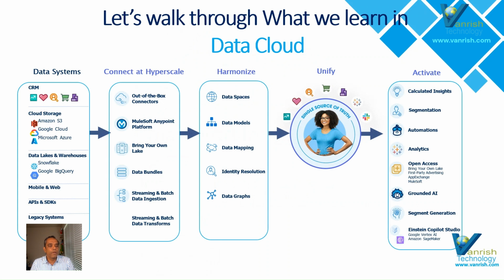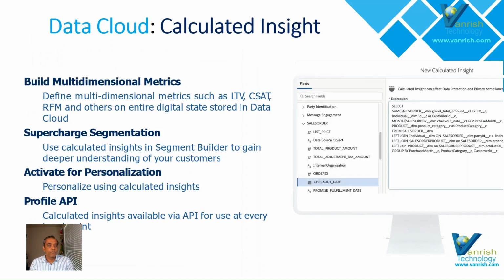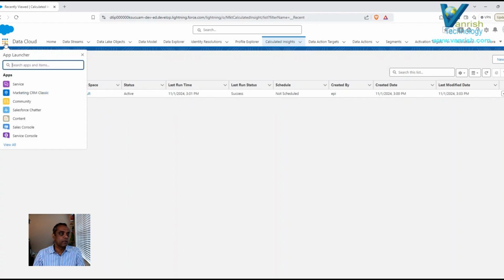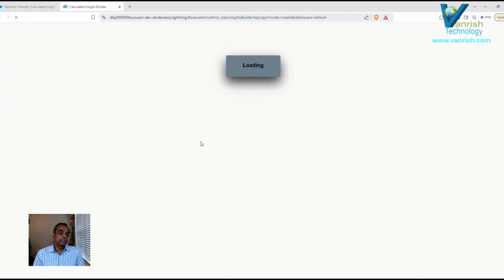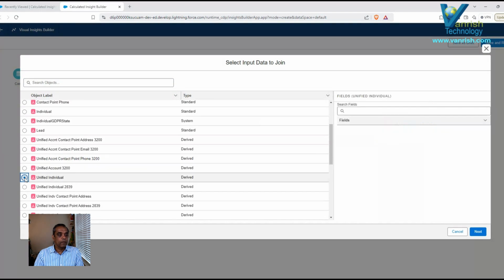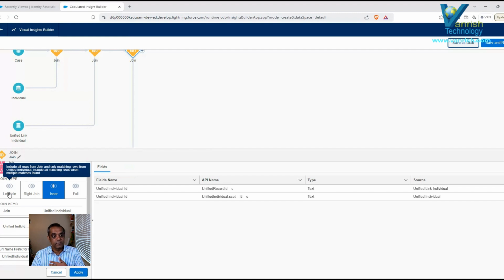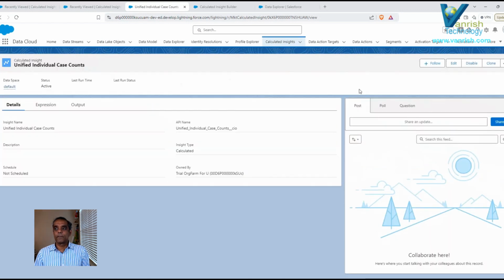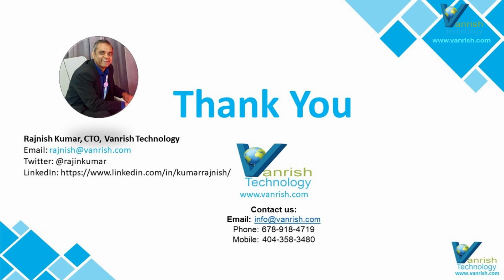Data Cloud : Calculated Insight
The promise of generative AI for businesses is coming to fruition with Data Cloud. This advancement underscores the critical role of data in powering effective AI solutions.
Within Data Cloud, all pertinent data is housed and accessible for leveraging in Calculated Insights. These insights play a pivotal role in conducting intricate calculations and analyzing extensive historical data sets.
Establishing Calculated Insights marks the cornerstone of your AI expedition, facilitating robust data analytics capabilities.